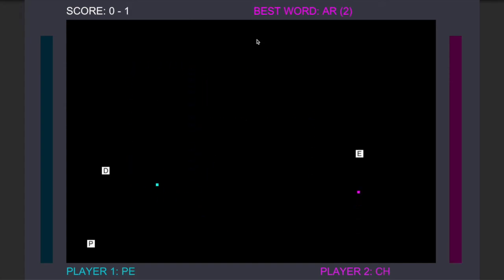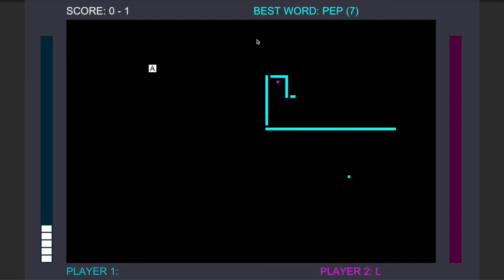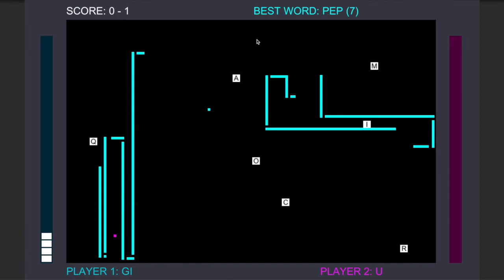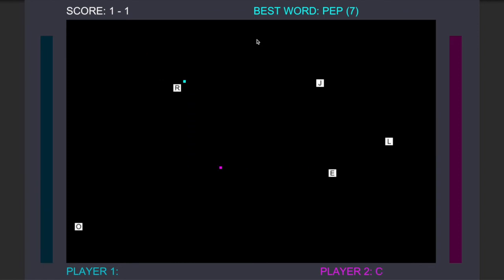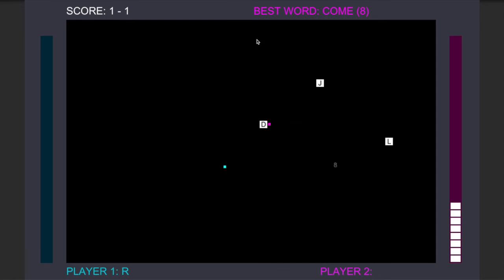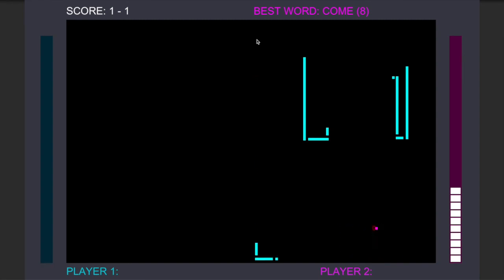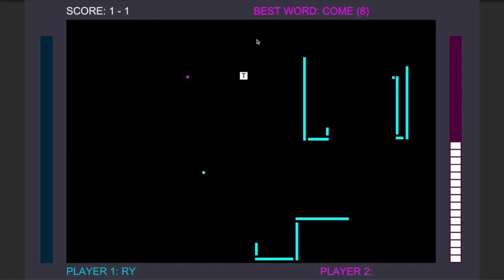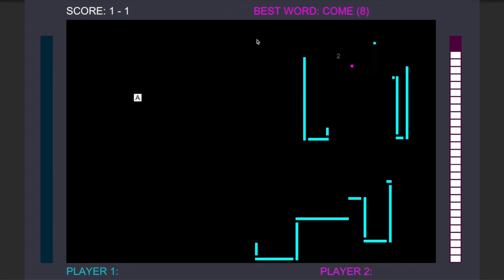Typebyke Demo 4: Rise of the Machines (2019-12-30)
Typebyke is a tron-like game where players gather letters to build words which allow them to boost their speed and make walls.

In 1-player mode we use an AI system built using DAMN style architecture (Distributed Architecture for Mobile Navigation) to avoid collisions while also building words.

Make with Unity 3D.